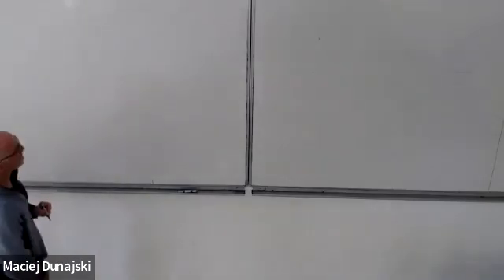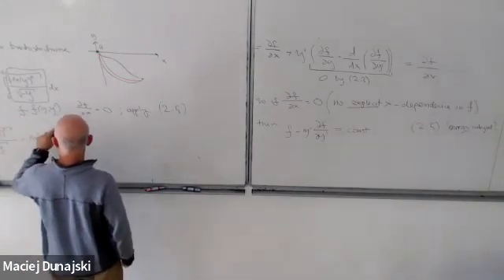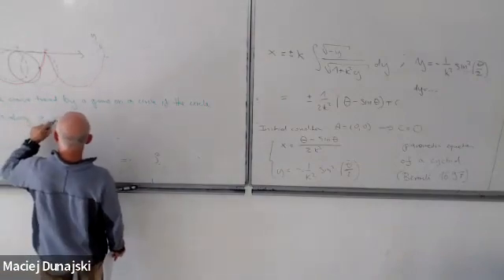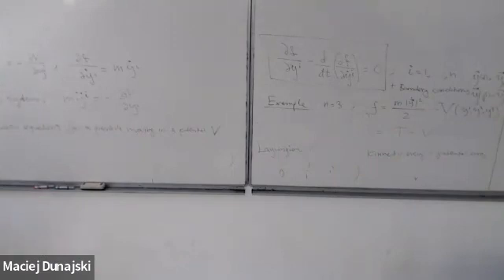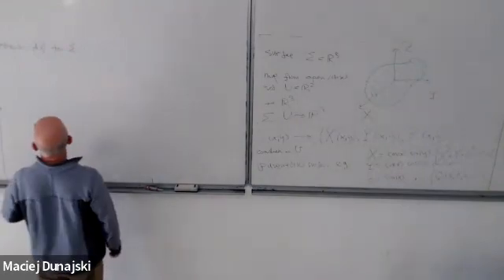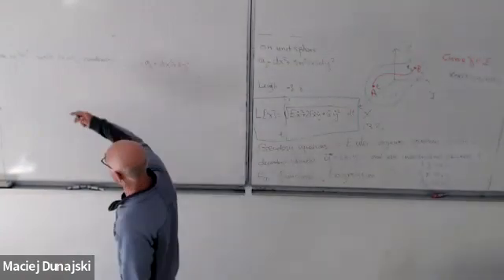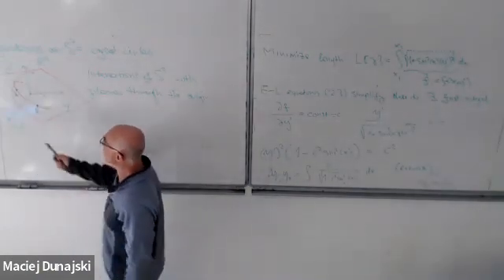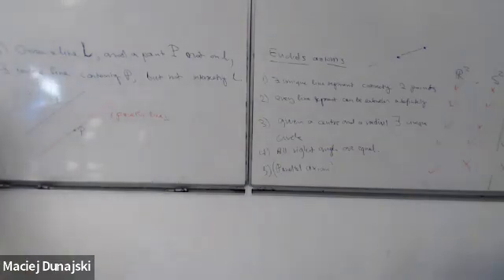"Calculus of Variations, and Geometry" - Maciej Dunajski - Lecture II